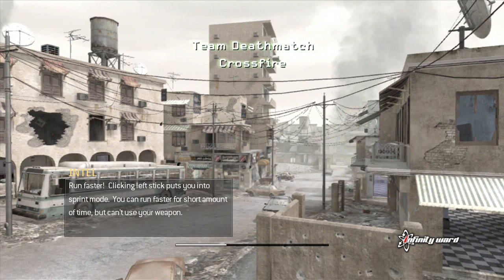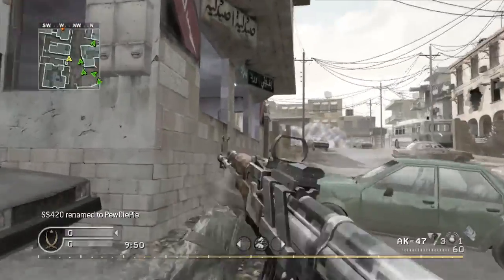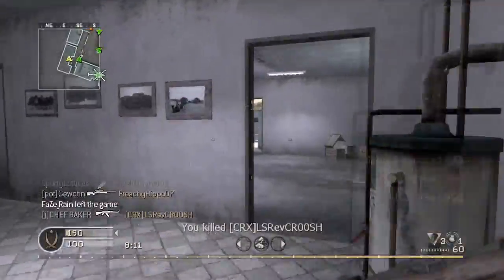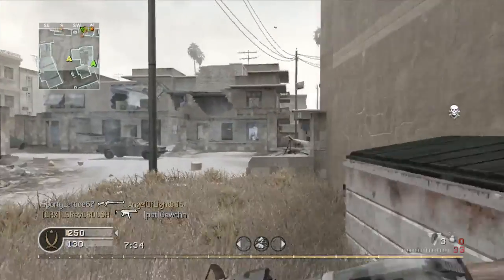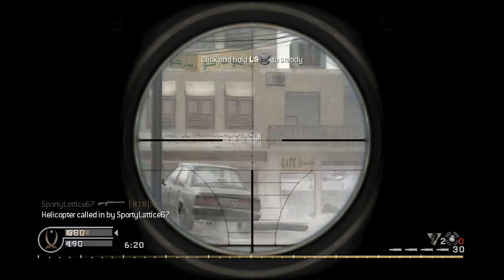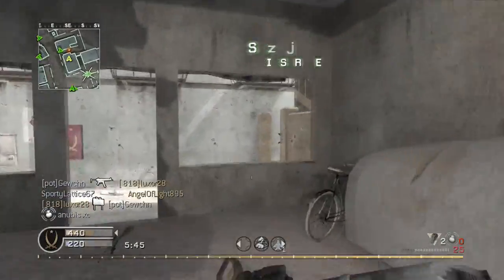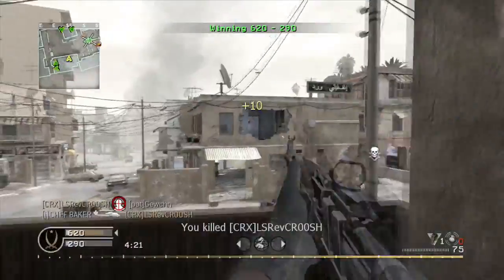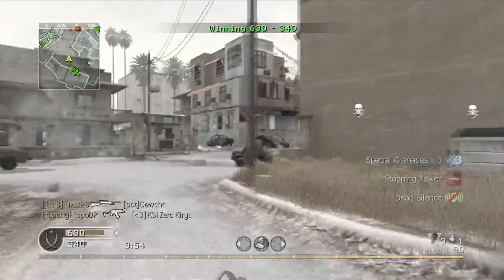Call Of Duty 4 | Cross Fire | 2 Tips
Letting you guys know about two guns in the game, and their draw backs. Hope you enjoy the gameplay, and the advice I reiterated.